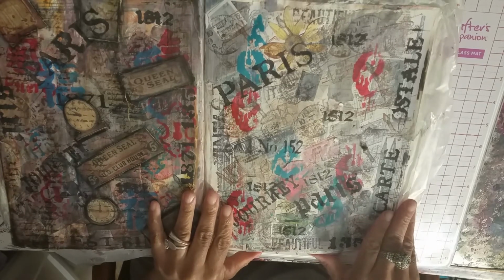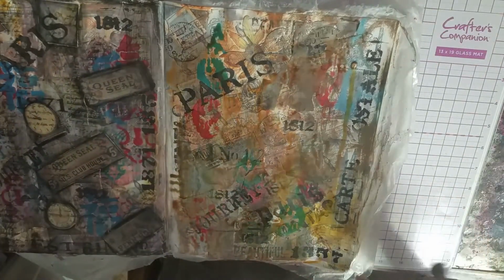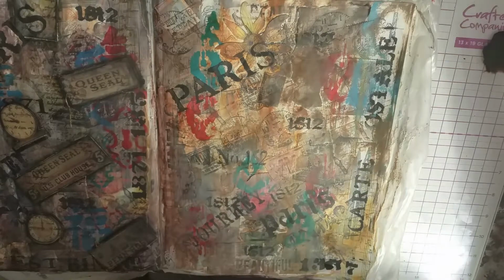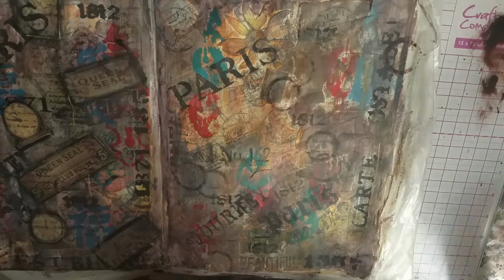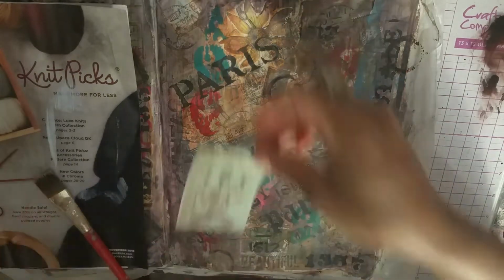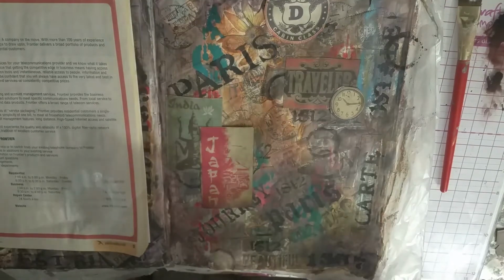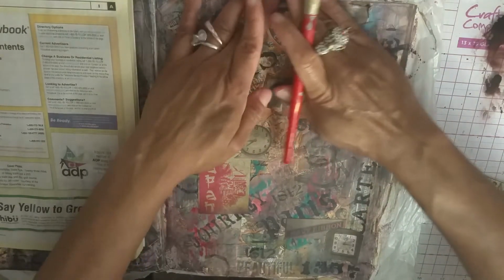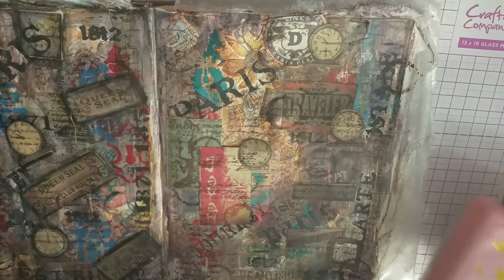ART JOURNAL VINTAGE BACKGROUND W/ TIM HOLTZ DISTRESS OXIDES & TIM'S COLLAGE BITS PT.3